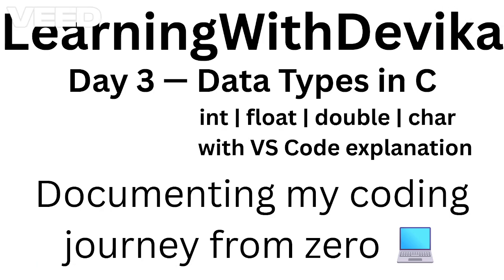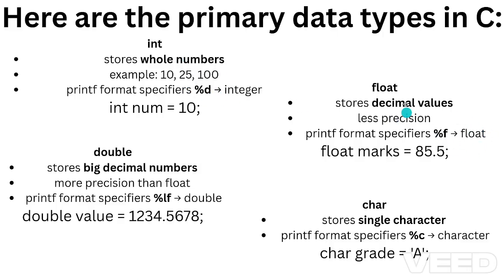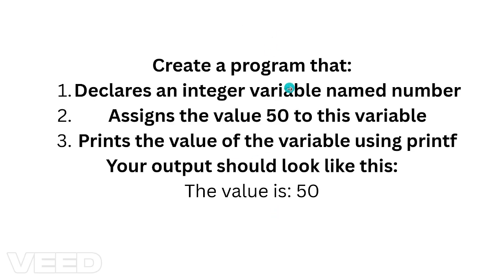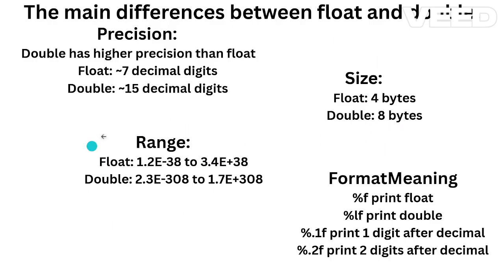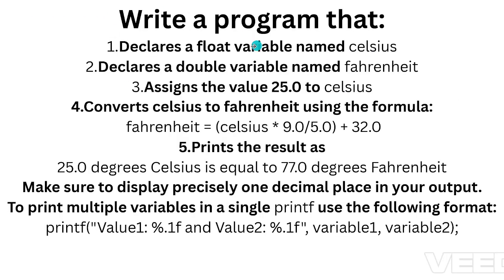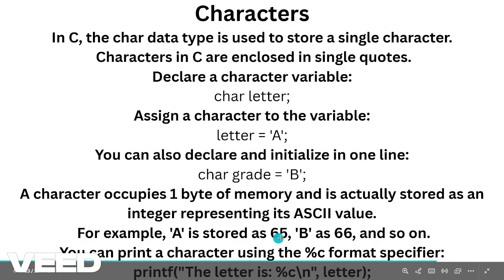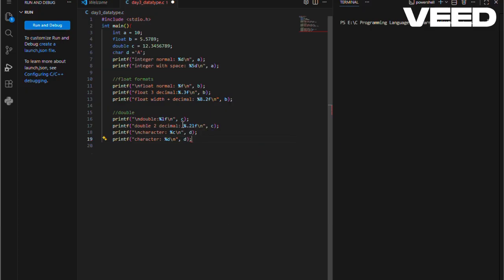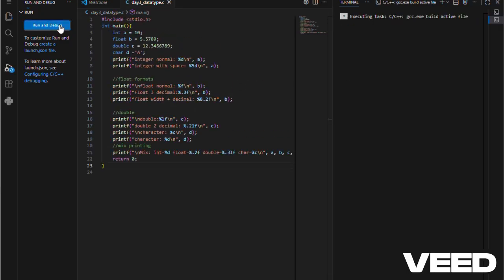Day 3 — Data Types in C | int float double char | C Programming for Beginners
Learn C programming from scratch 🚀

Day 3: Data Types in C explained step by step.

Topics covered:
00:00 Introduction
00:10 What is Data Type in C
00:19 Basic data types in c
00:32 Primary data type in c
01:01 int data type
01:33 float data type and double data type
03:05 char data type
03:48 VS Code demonstration

This series is for absolute beginners.